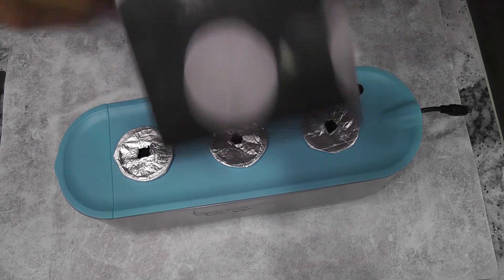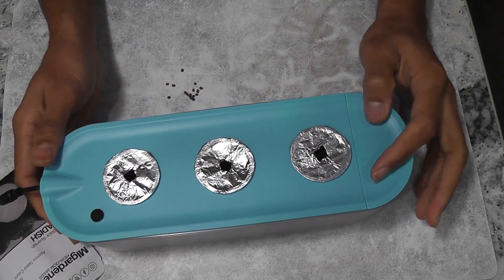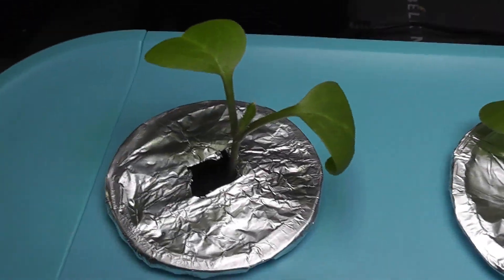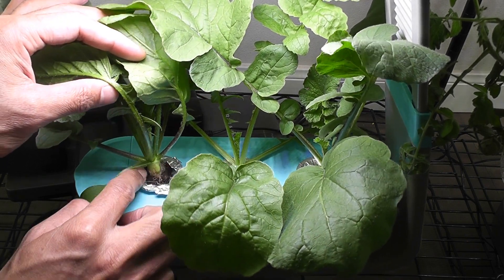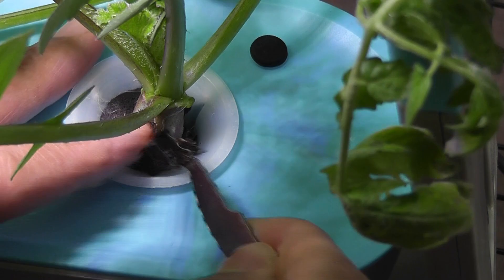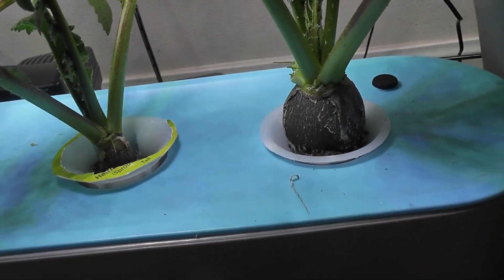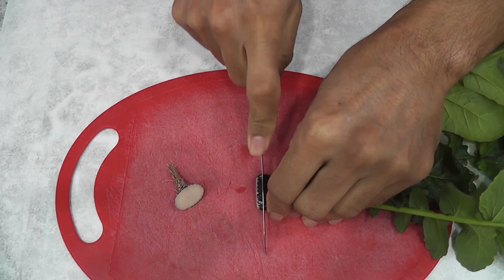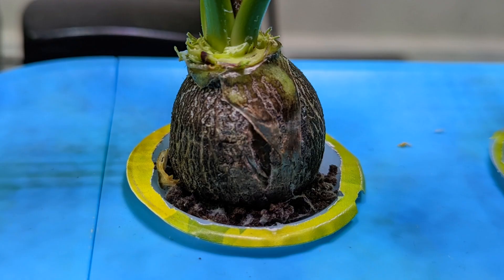Black Spanish Radish in Aerogarden Sprout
Watch growing Black Spanish Radish in Aerogarden Sprout.

Products:
Aerogarden Sprout